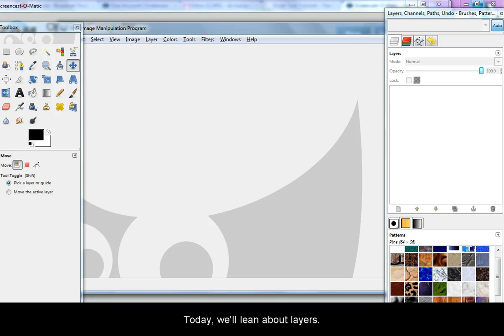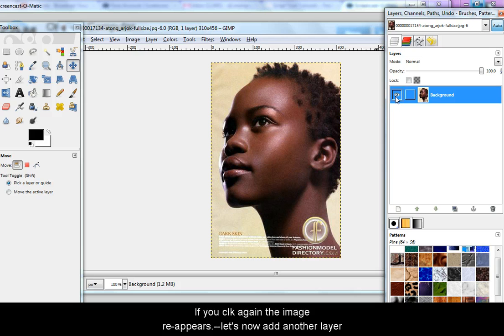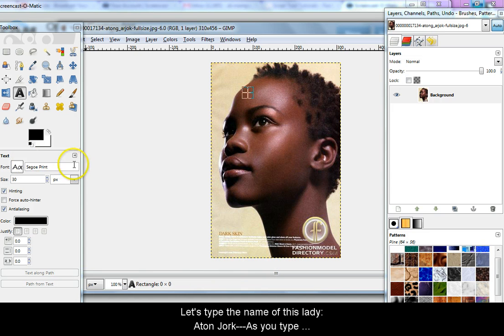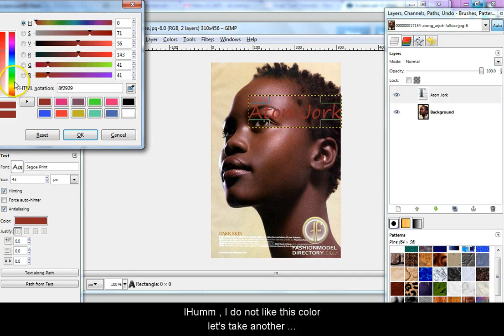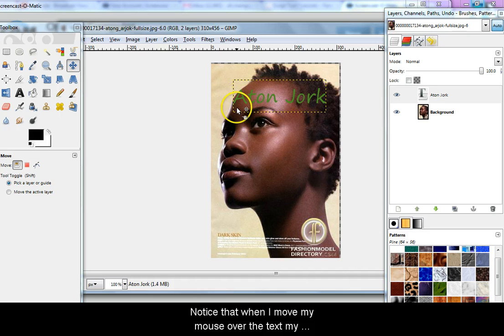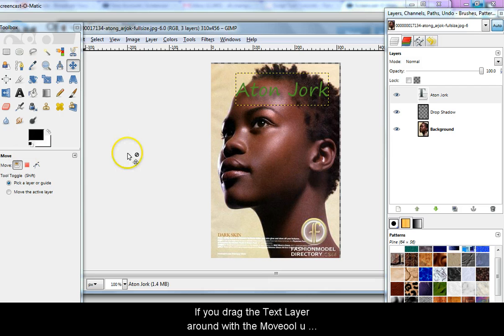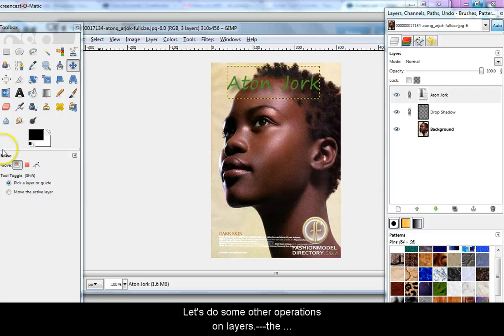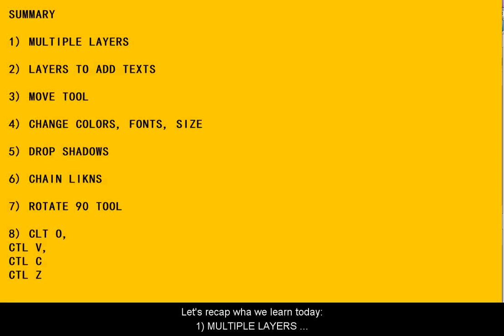GIMP: INTRODUCTION TO LAYERS (EDITED)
Gimp is a image editing program that is free to upload. It is a good alternative to another progran like Photoshop.which is expenisve.

This is for beginners. The only way to master a technique is to practice. This introduction to Layers will allow you to add text, change colors, font, size of  text. You will learn about transparency.
 How to move text, the special effects like Drop Shadow.This tutorial also showthe different components of the Layer dialog.